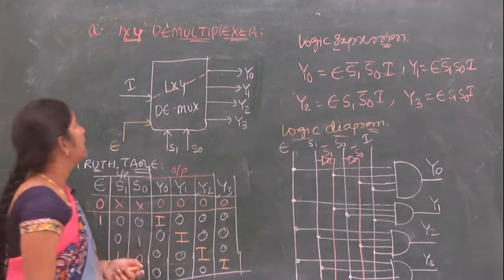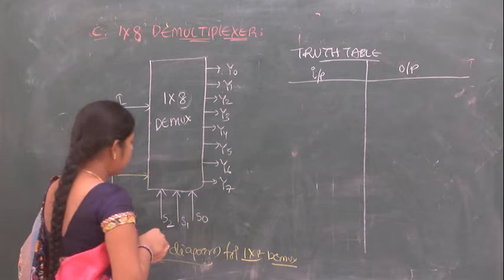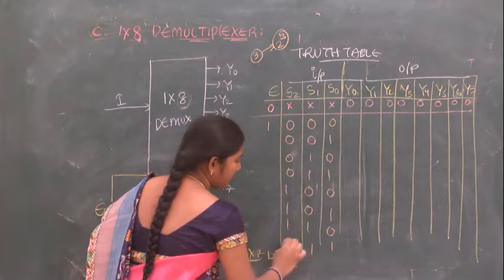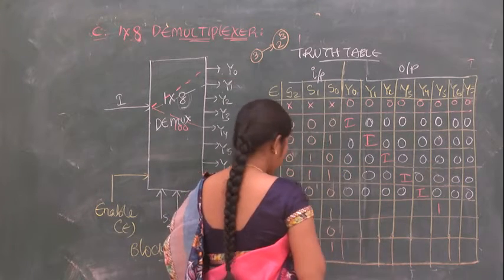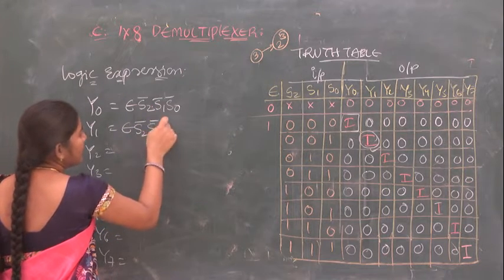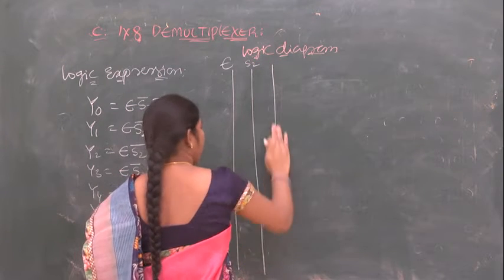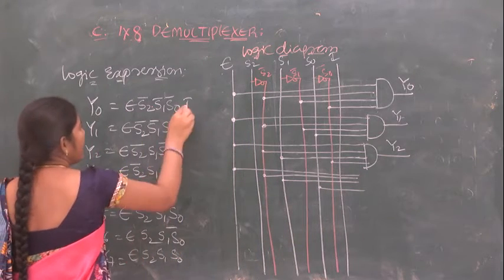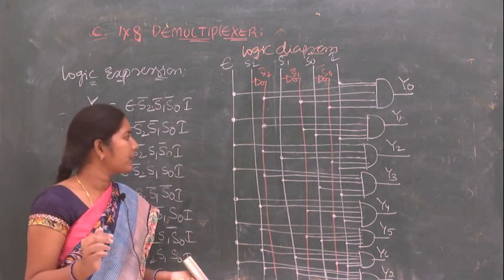unit-3,L10 8 cross 1 DEMUX